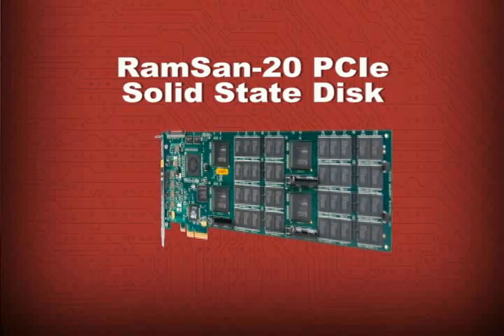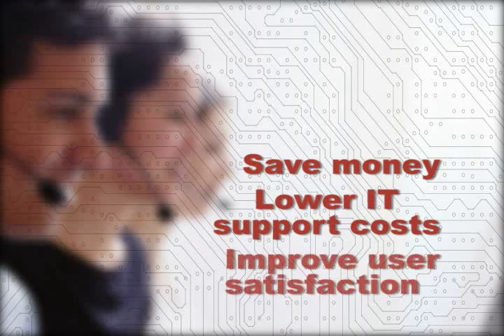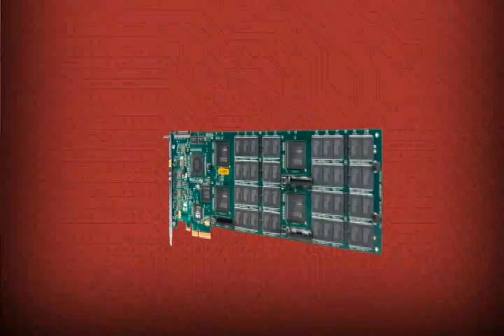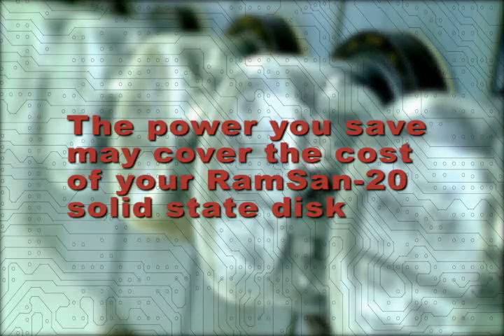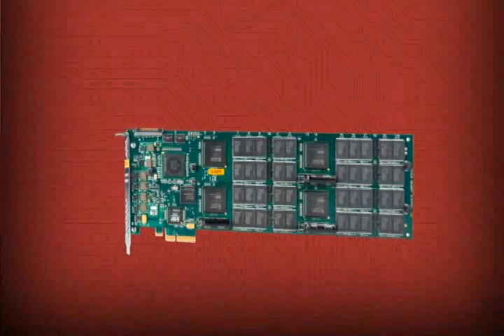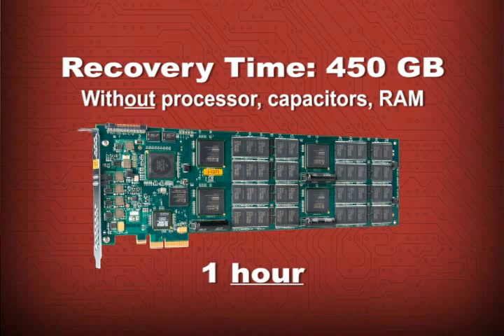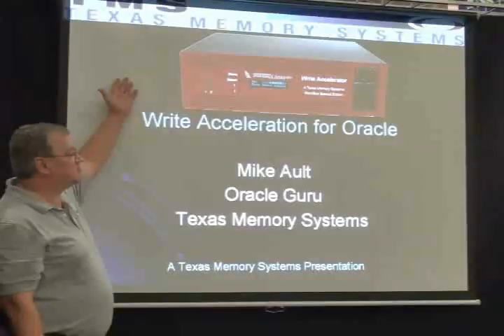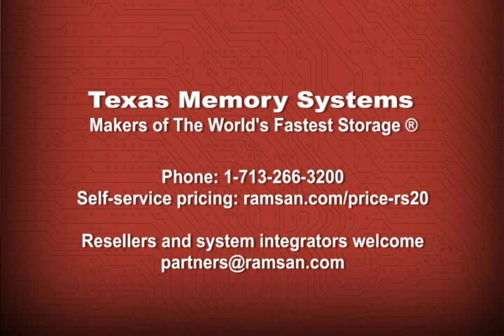Texas Memory Systems RamSan 20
RamSan-20 solid state disk - wicked fast PCI card for accelerating server and workstation applications